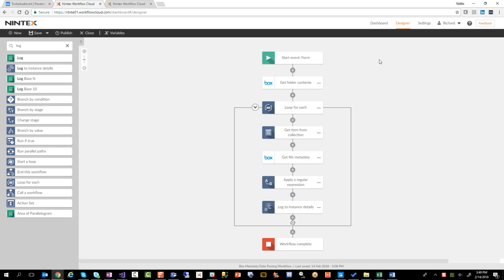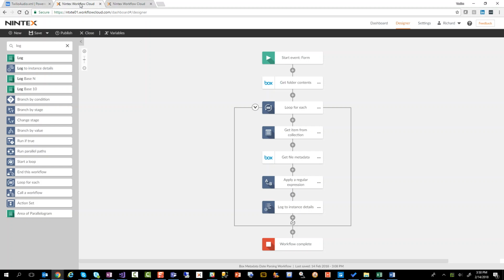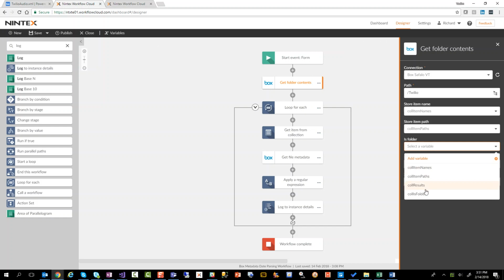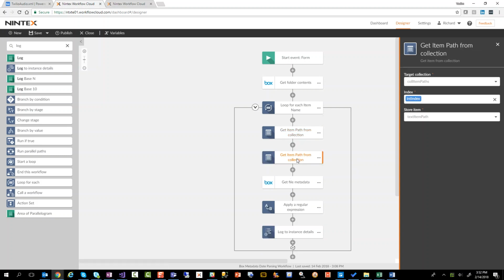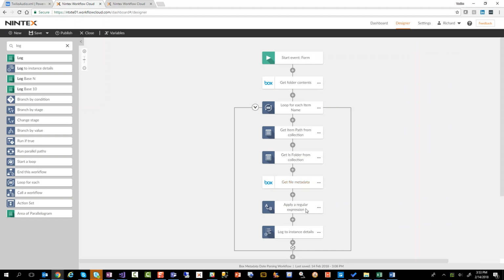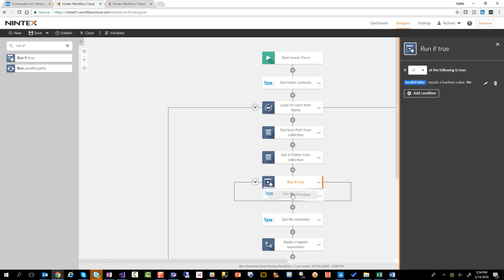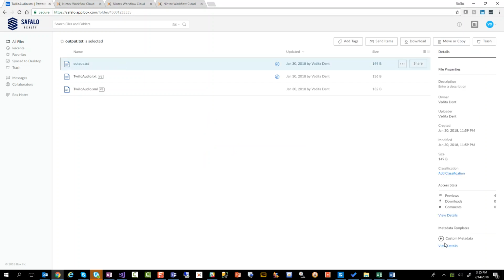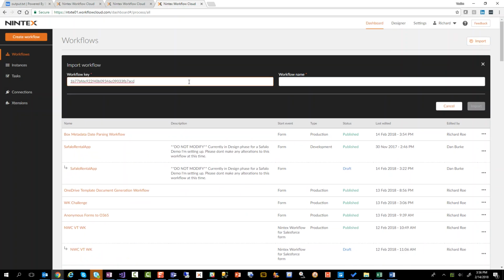Nintex NWC Box Metadata Date Parsing Workflow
How to iterate through files in a Box folder, using Nintex Workflow Cloud, pulling out a Date custom metadata field.